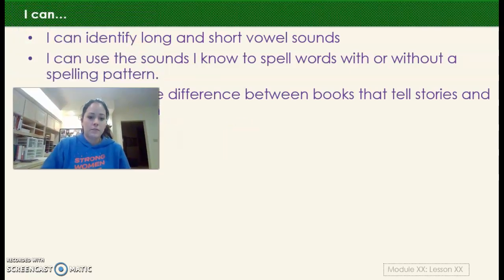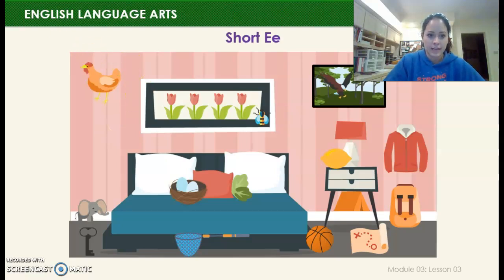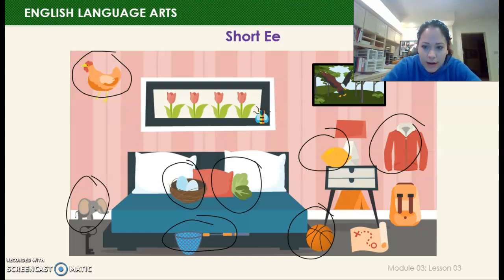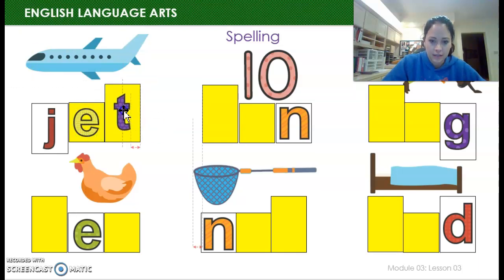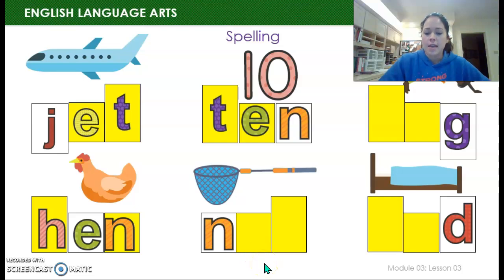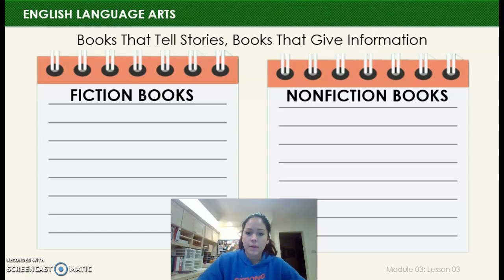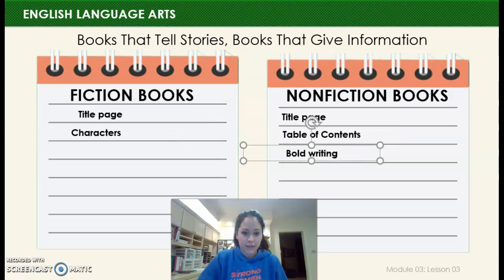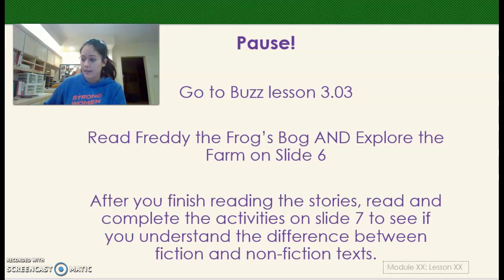Language Lesson 3.03 Part 1